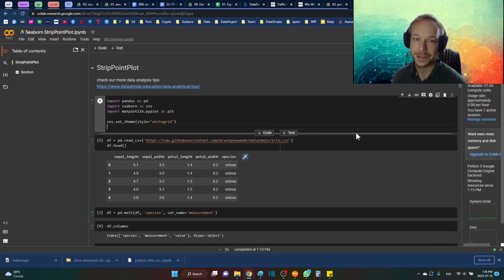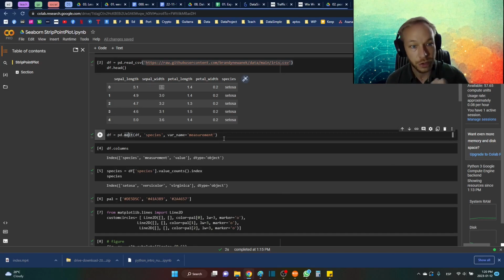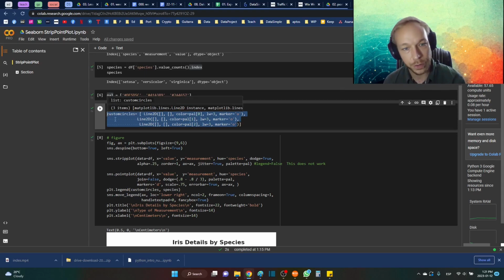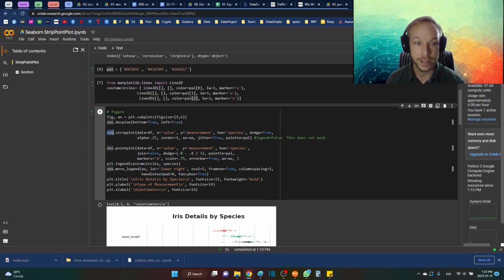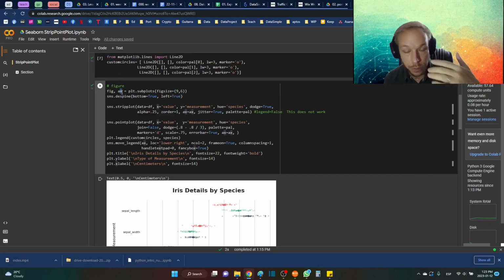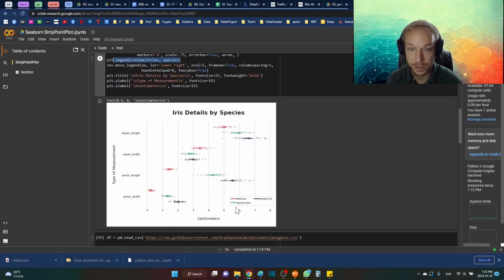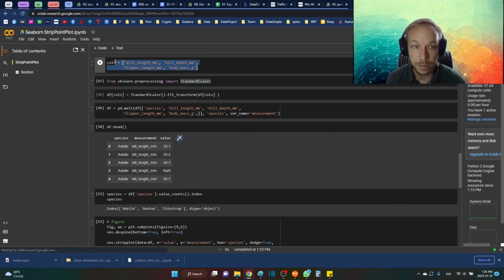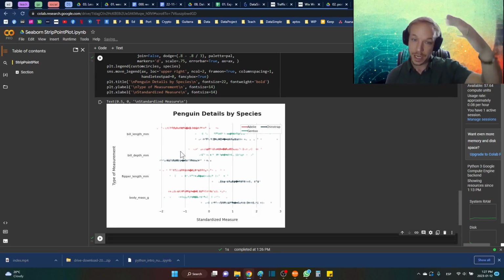Python Data Analysis Tips StripPointPlot in Seaborn FacetGrid pointplot stripplot different scales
In Python Seaborn is a powerful analytical tool.  Also flexible in that it is fairly easy to combine multiple plots into one.  Here we combine Seaborn's stripplot and pointplot together on Seaborn's FacetGrid to create a StripPointPlot with a beautiful effect for our data analysis in Python.